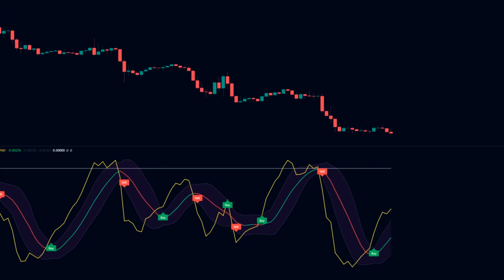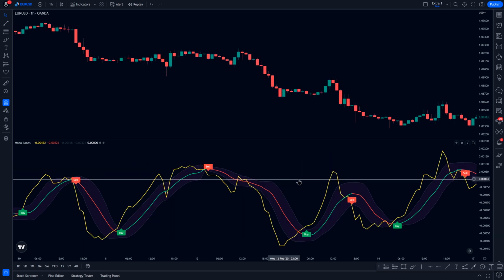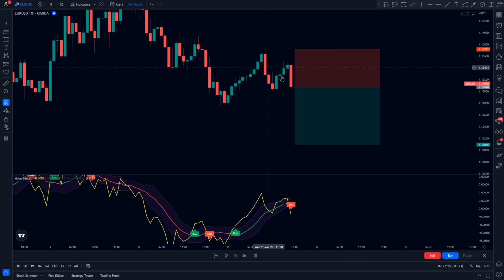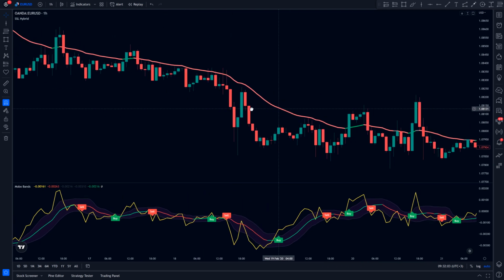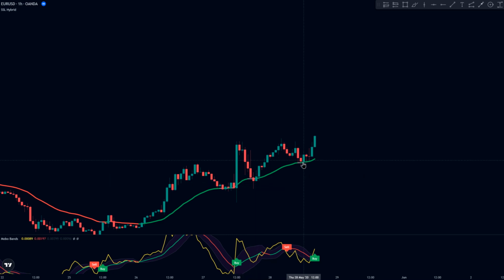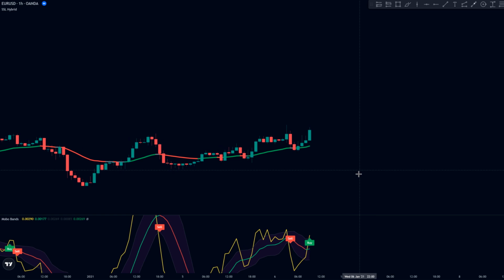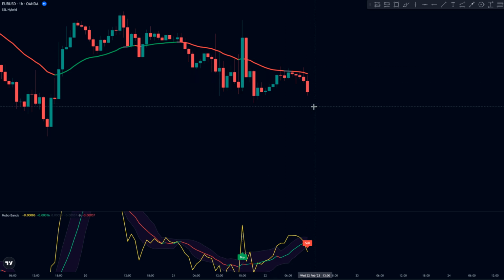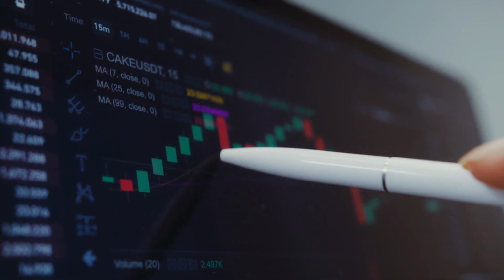FREE, But It Can Make You MILLIONS! [Best Buy Sell Signal Indicator Ever]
- Looking for a trading strategy that's not only free but can also potentially make you millions? Look no further than the Mobo Bands Buy Sell Indicator! In this video, we review this powerful tool and demonstrate how it can be combined with other confirmation indicators to create an unbeatable trading strategy.